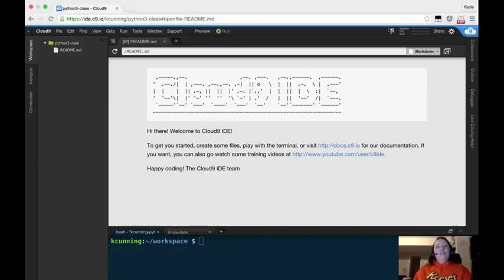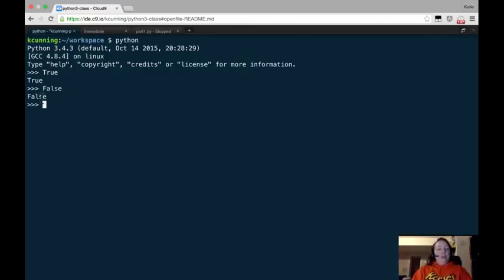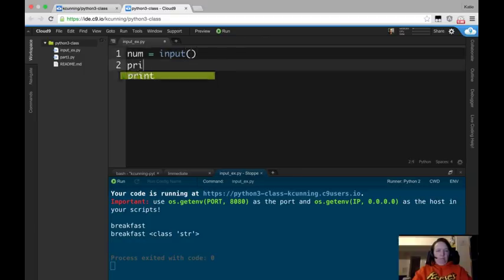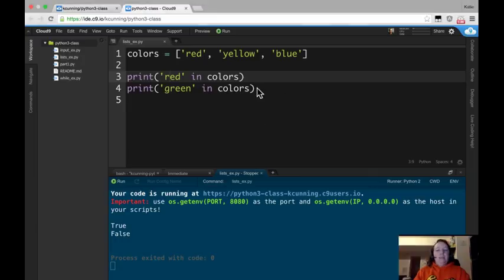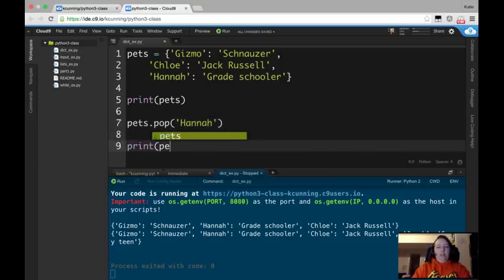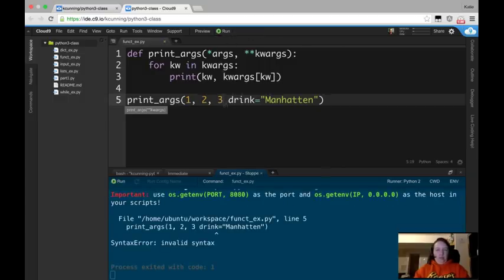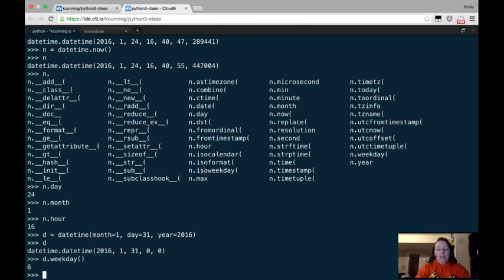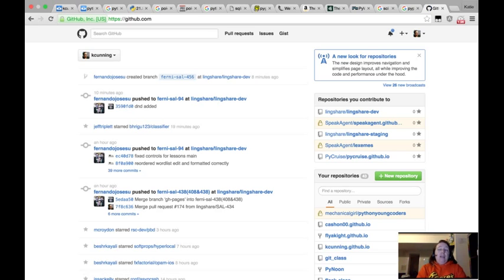Learn Python 3 in your PJs!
In this beginners class, I go over the basics of coding in Python, including:

* Working in both the REPL and in a file
* Storing and manipulating information
* Controlling the flow of your program
* Using modules
* Next steps

This class was originally run on 1/24/2016 for PyLadies DC and PyLadies Remote.